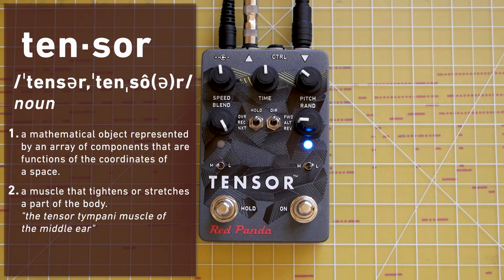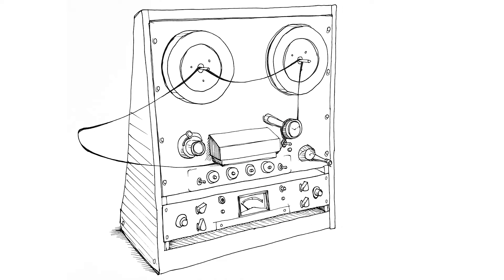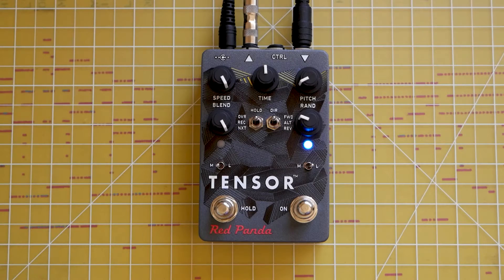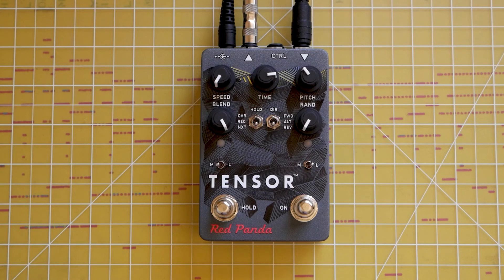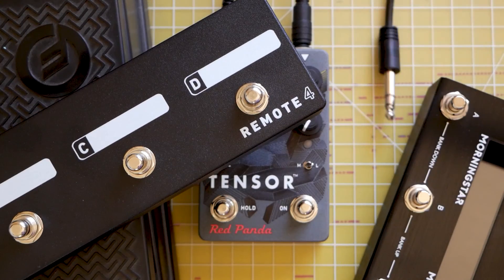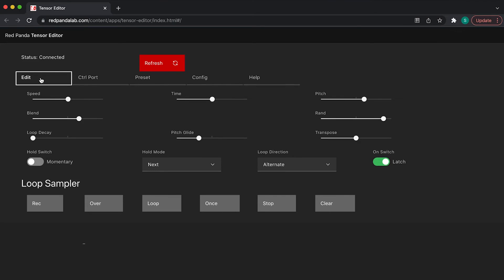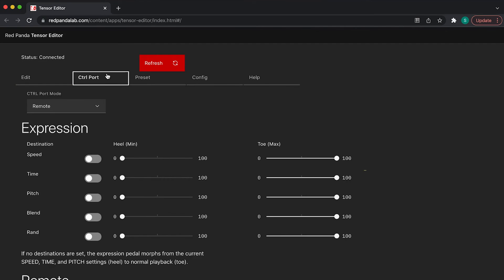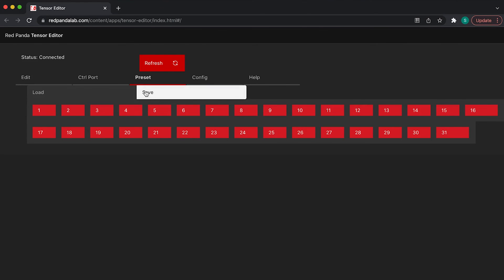Getting Started | Tensor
An introduction to the Tensor.

0:00 Intro
0:06 Concept
0:37 Controls (live)
1:30 Tapespeed
2:11 Time stretching
2:53 Pitch
3:24 Randomization
3:55 Hold modes
4:22 OVR
5:02 REC
5:25 NXT
6:40 Direction
7:15 External devices, MIDI, & more